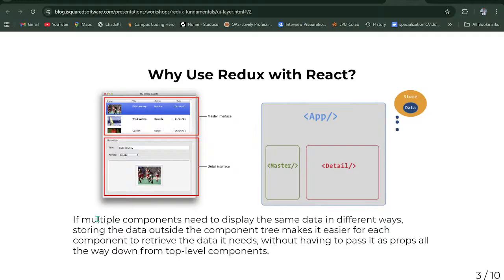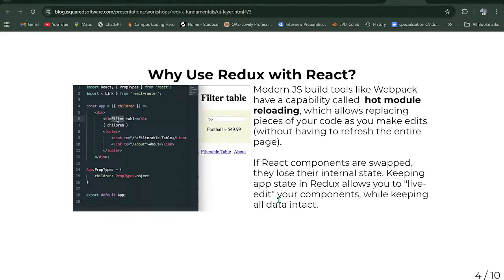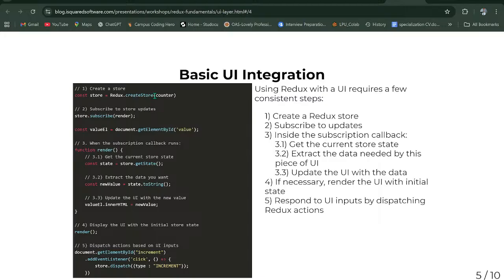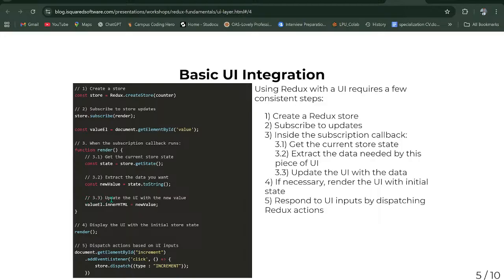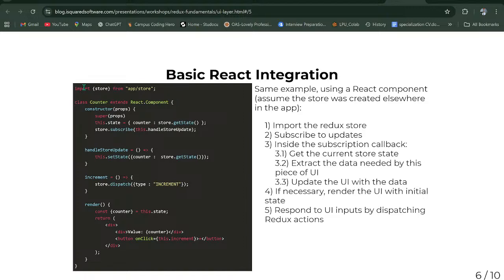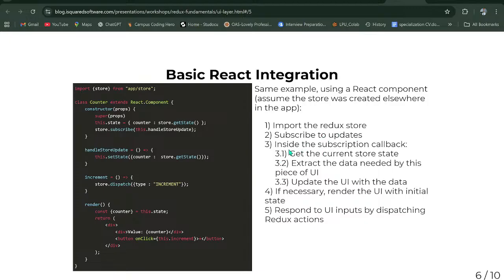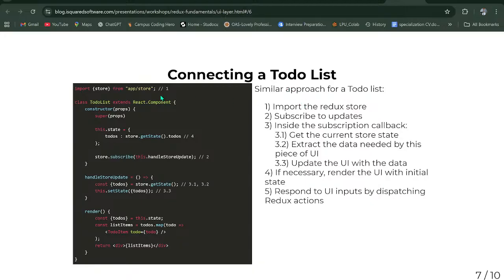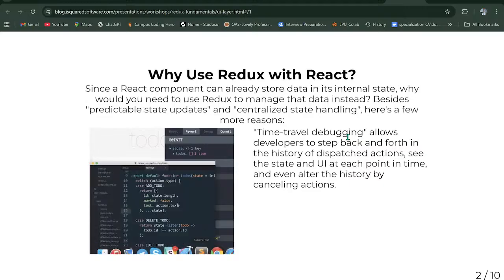Learning Redux part2